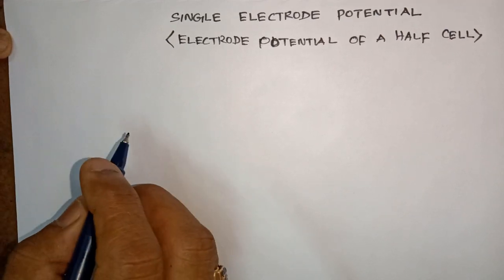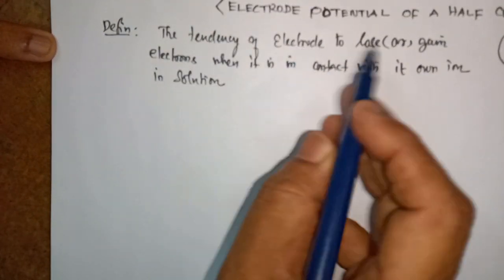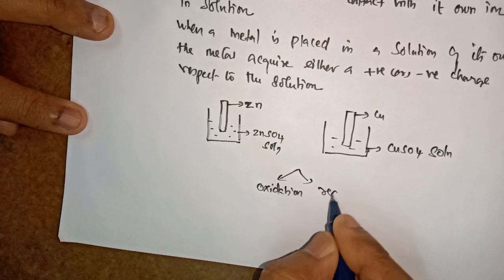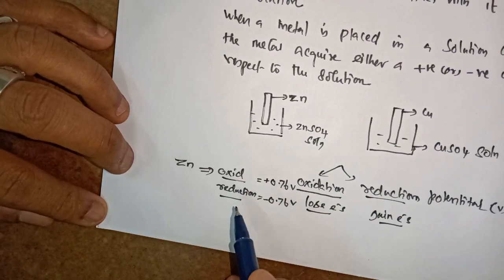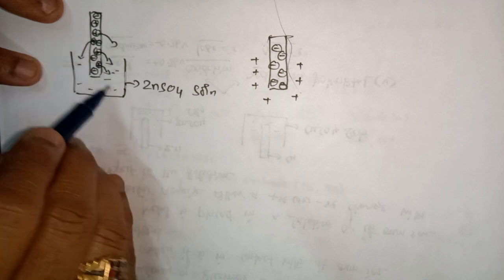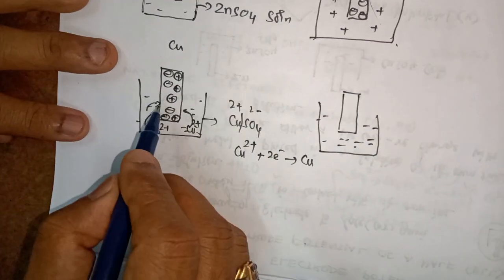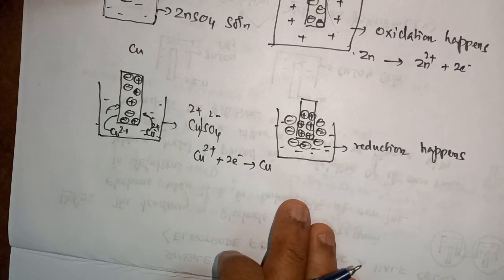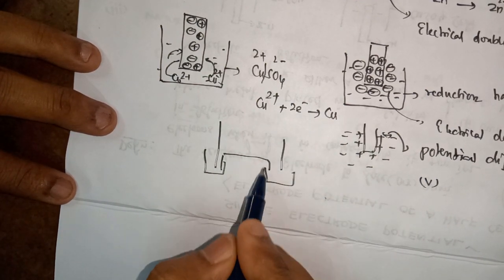Single Electrode Potential - Muthukumar PG(Chem) | Chemistry | Class 12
Single Electrode Potential